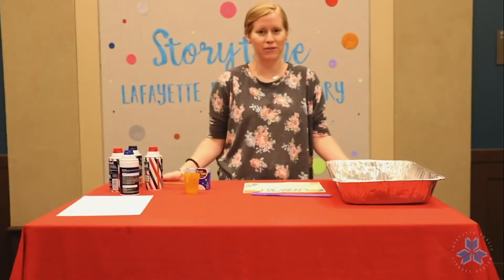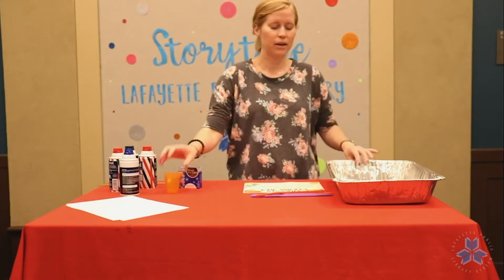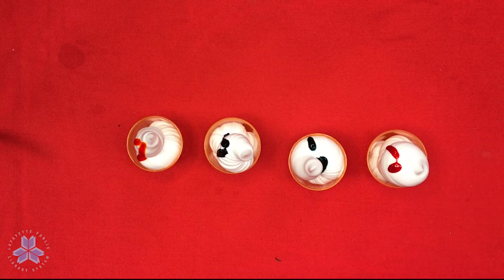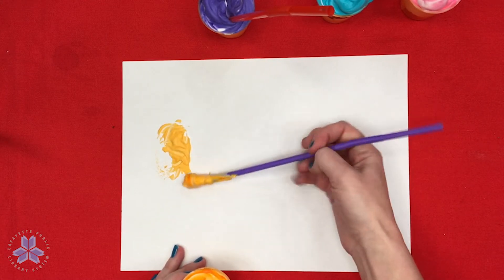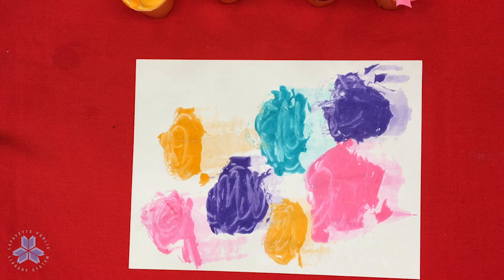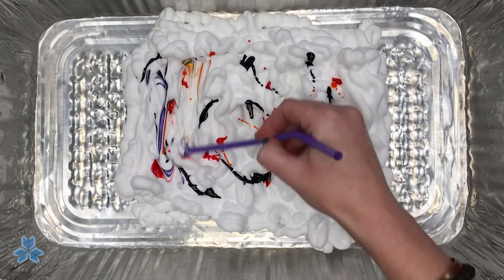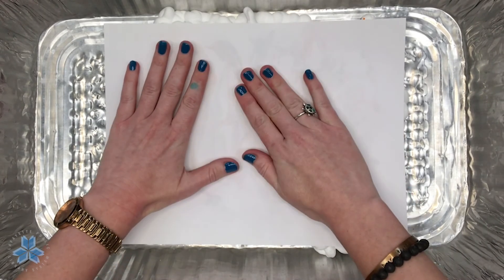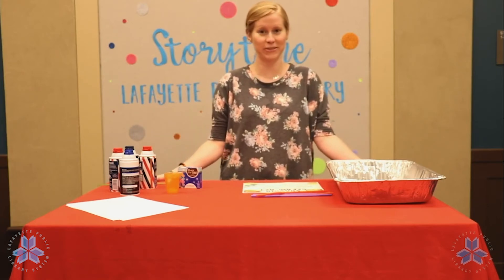Shaving Cream Art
Let's mix up some shaving cream and food coloring to create works of art that smell as good as they look!